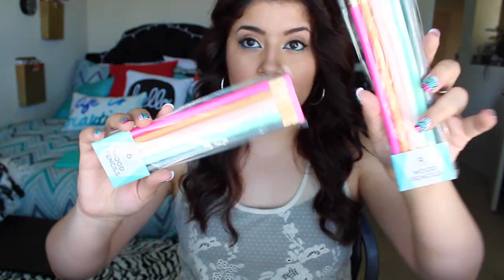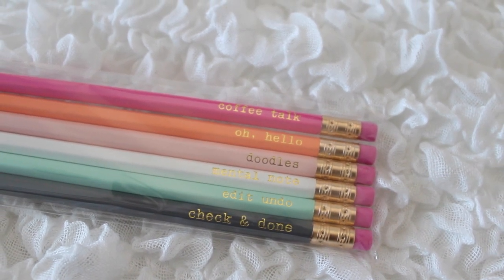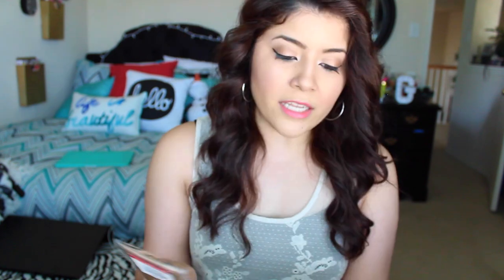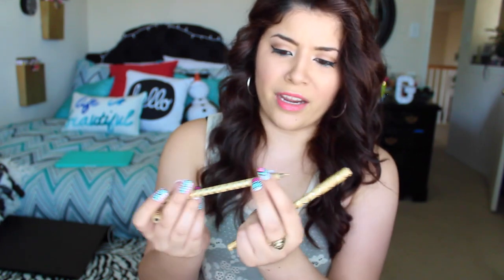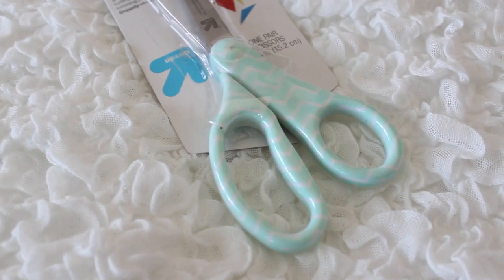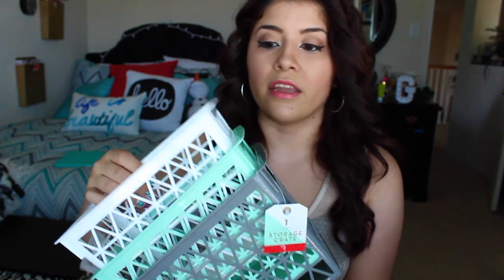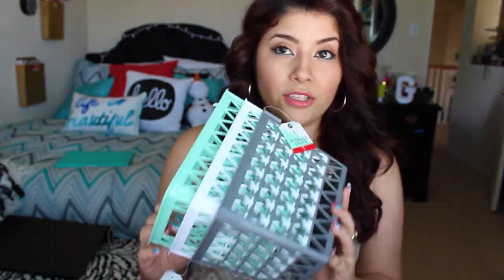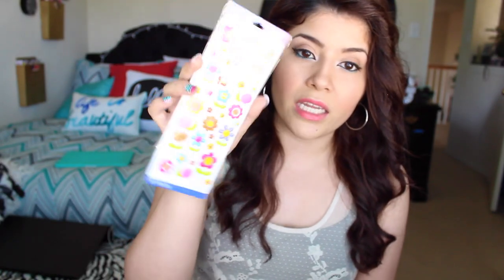Target & Walmart HAUL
Oh hi. Hello!

I N S T A G R A M gahbrezzy